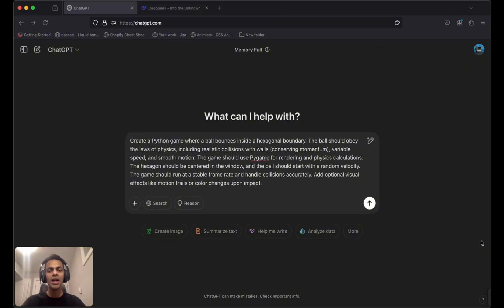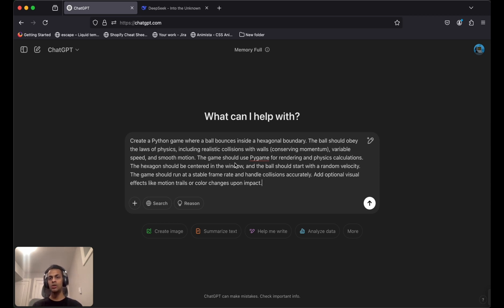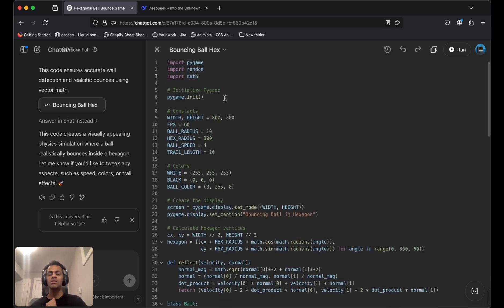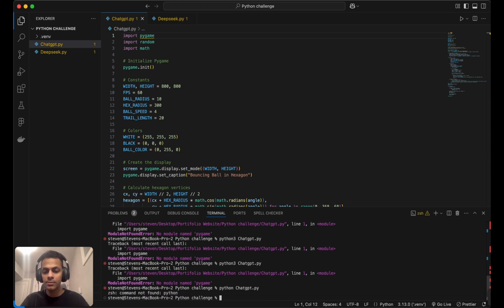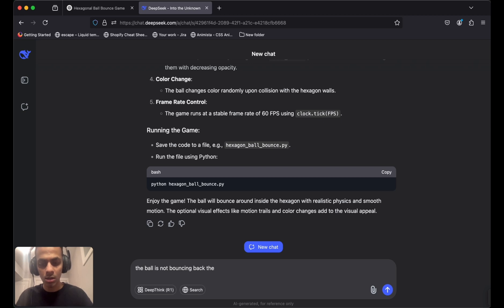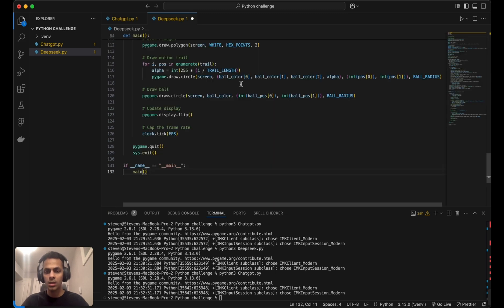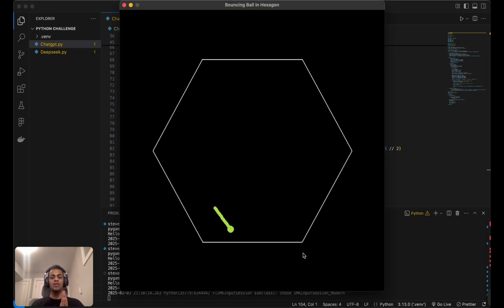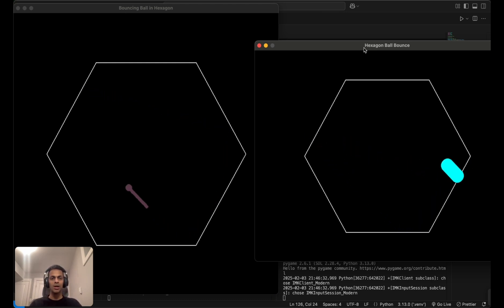Game creation Challenge: ChatGPT vs DeepSeek AI in 15 minutes 2025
In this AI challenge, I put ChatGPT and DeepSeek AI to the test to create a Hexagonal Bouncing Ball Game. Both AIs were tasked with designing a game where a ball bounces off the walls of a hexagonal grid. There are no points, power-ups, or obstacles—just the ball bouncing off the walls in this minimalist yet captivating game concept.

Game Concept: The goal of the game is simple: the ball continuously bounces off the walls of a hexagonal grid, and the challenge is to keep the ball moving as it interacts with the grid's unique layout.

Gameplay Mechanics:

    Hexagonal Grid: The ball bounces around the hexagonal grid, following the angles and structure of the tiles.
    Bouncing Physics: The ball bounces off the walls of the hexagonal tiles, and its direction changes with each interaction.
    Minimalist Design: No points or power-ups—just the pure motion and simplicity of the ball bouncing around the grid.
    Endless Gameplay: The game continues as long as the ball keeps bouncing, with no specific goal other than observing its movement within the grid.

Unique Features:

    Hexagonal Grid Movement: The unique aspect of this game is the hexagonal grid, which adds a twist to the traditional square-based bouncing ball games.
    Fluid Motion: The ball's movement is smooth and continuous as it bounces off the walls, offering a relaxing, endless experience.
    Simple Gameplay: The game is straightforward, focusing purely on the mechanics of bouncing within the hexagonal grid without distractions or complex objectives.

Which AI came up with the most interesting design for this minimalist, hexagonal bouncing ball game?